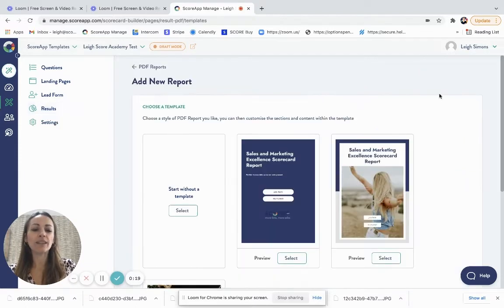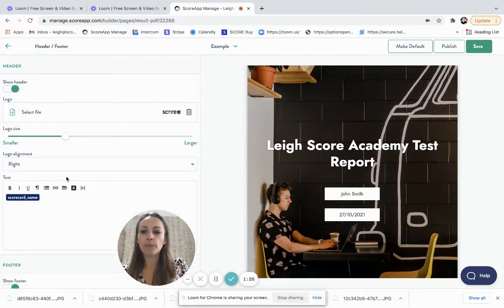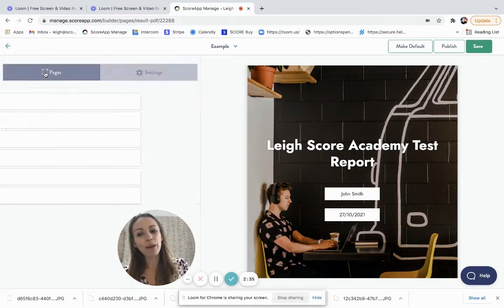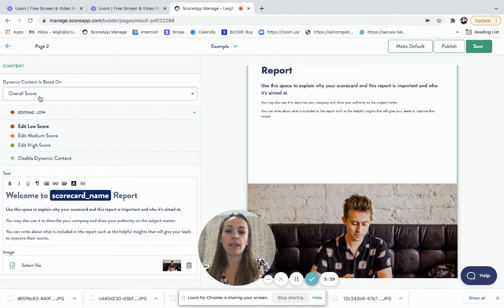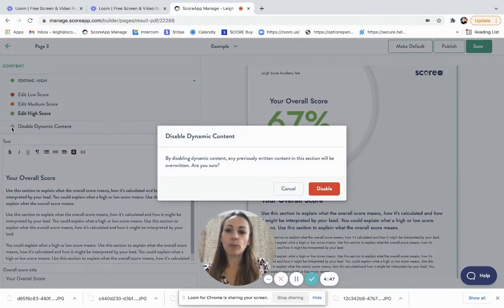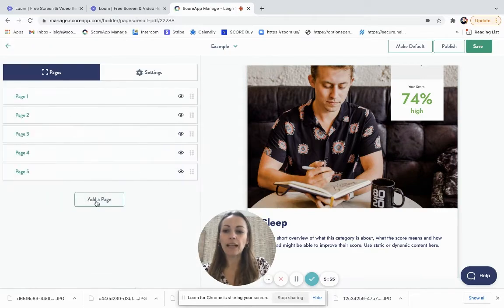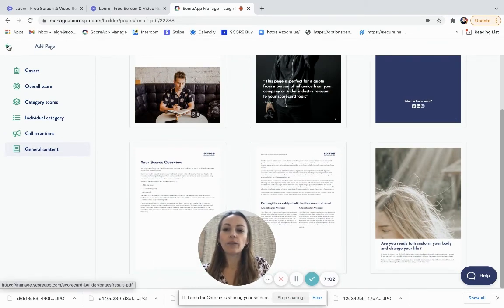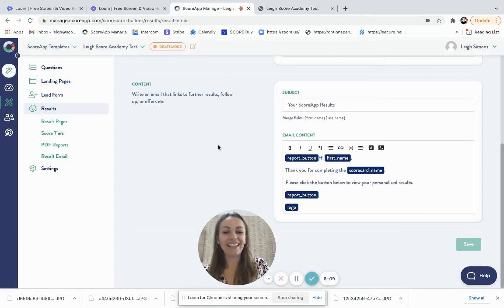PDF Reports Overview - ScoreApp Quiz Marketing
PDF Reports are documents that are automatically generated for each participant once they have completed their Scorecard. The information in the PDF Report further analyzes the questions and answers to offer valuable insights and areas for improvement. ScoreApp Advanced and Pro users leverage this technology to add greater value to their network and to showcase their expertise and services.